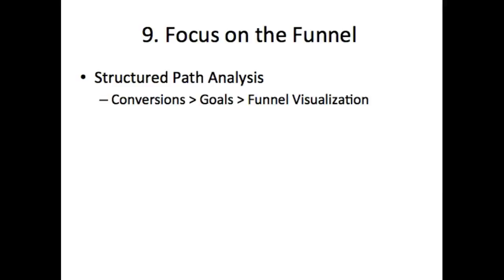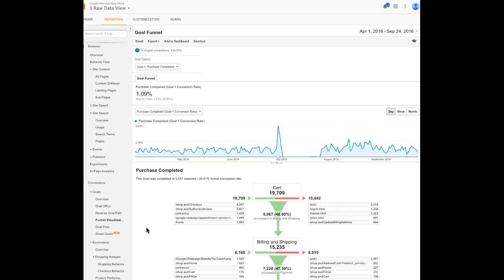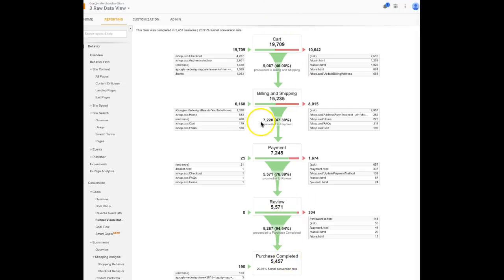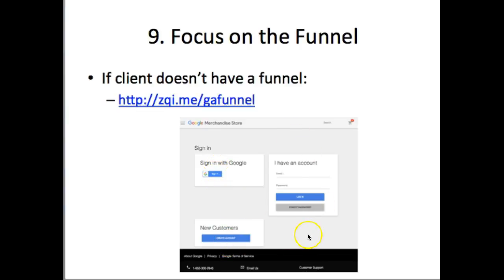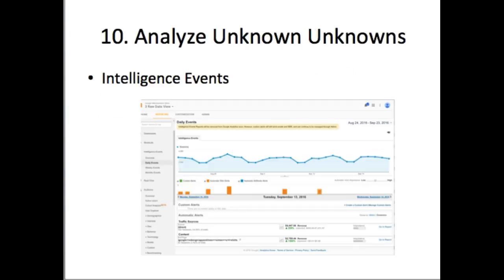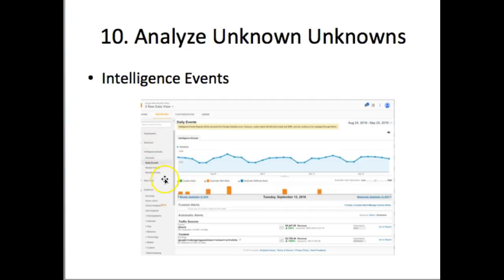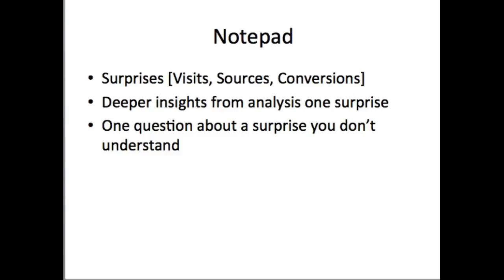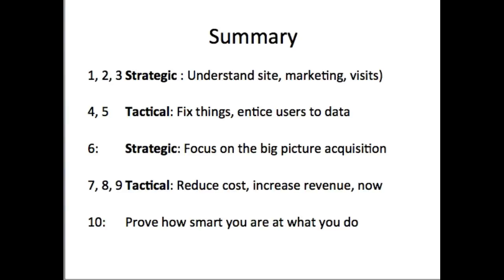COM321: Web Data Steps 9&10